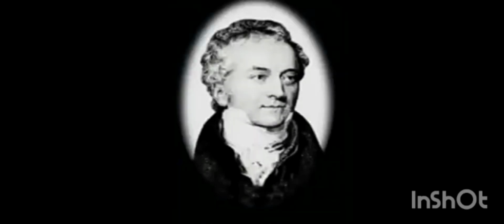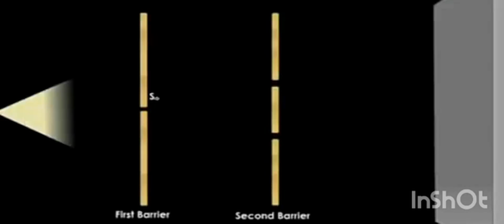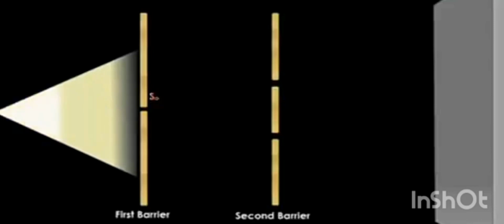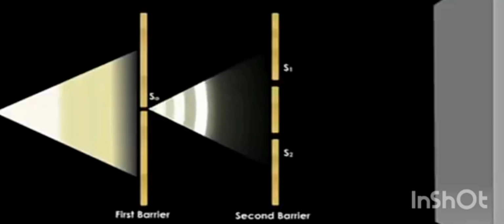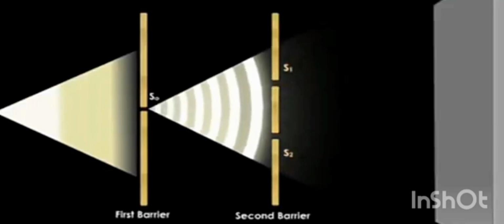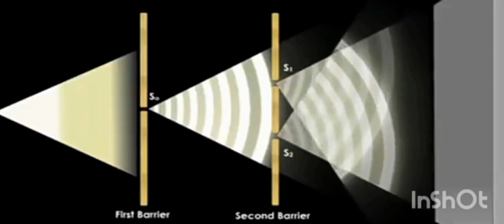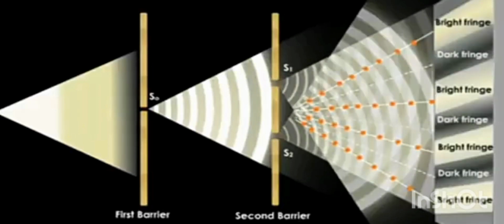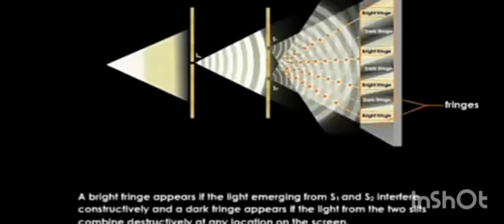Interference of two light wave( young doubol slit experiment)